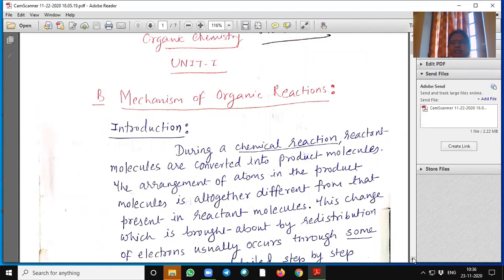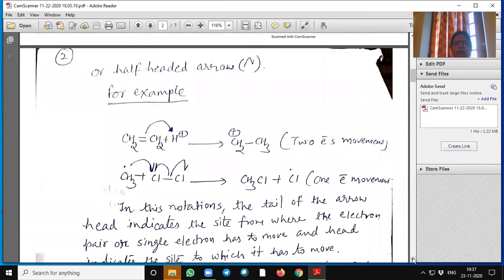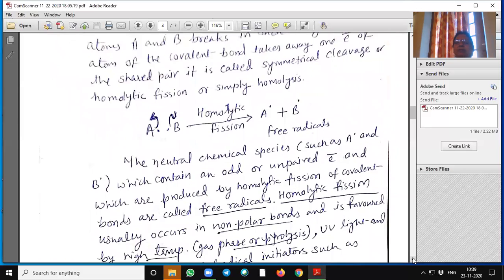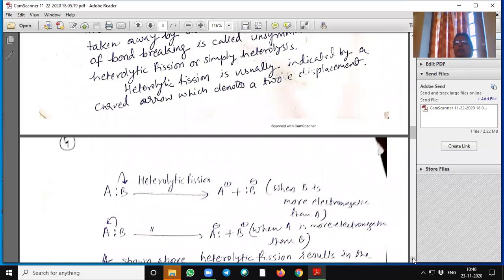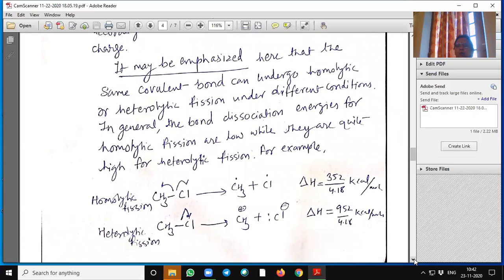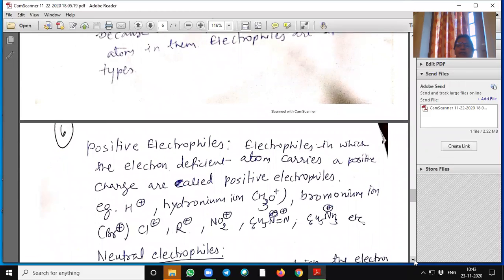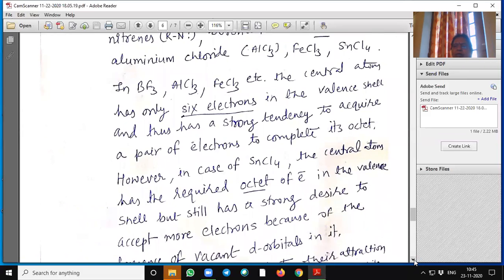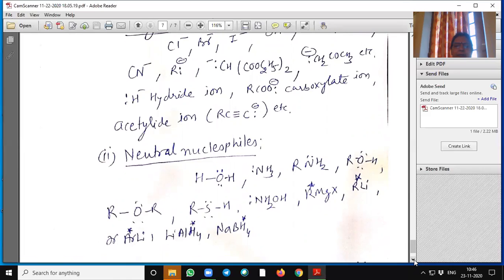SEEMA GARG (Video 71) Lecture 9 B. Sc. Part-I Mechanism of Organic Reaction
Today's Video 71 is for B. Sc. Part-I  Organic Chemistry (Paper II) Mechanism of Organic Reaction : Introduction, Arrow curved Notation and Electrophilic , Nucleophilic and Neutral reagents.